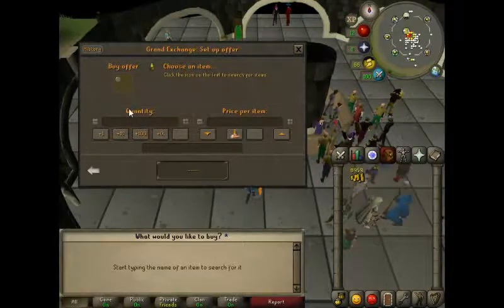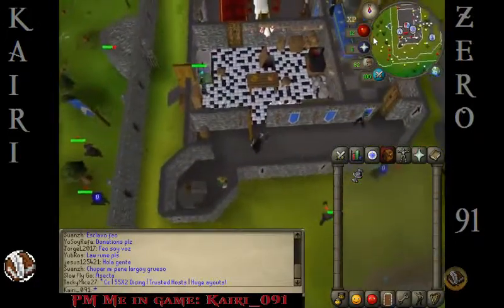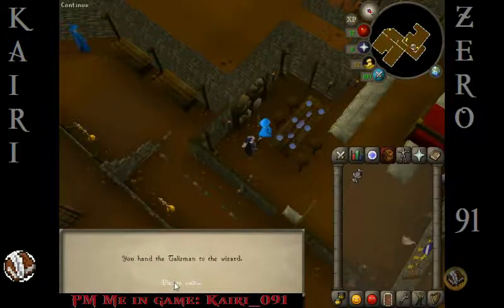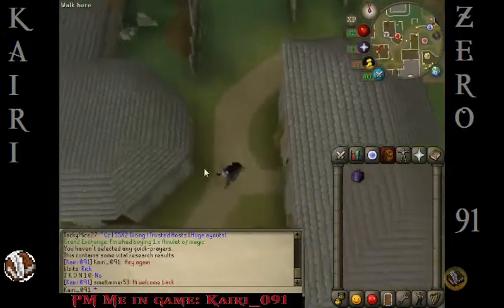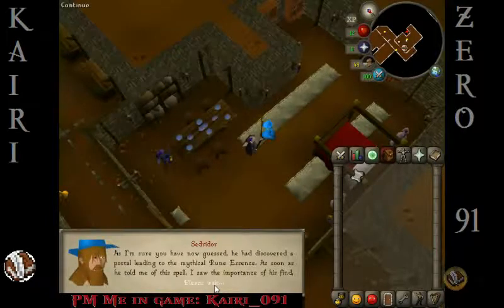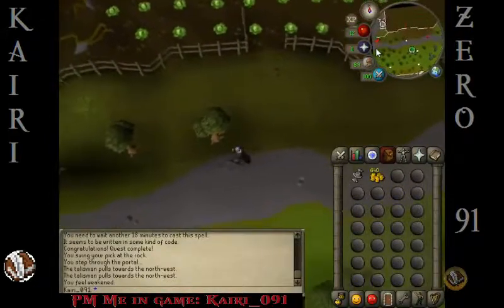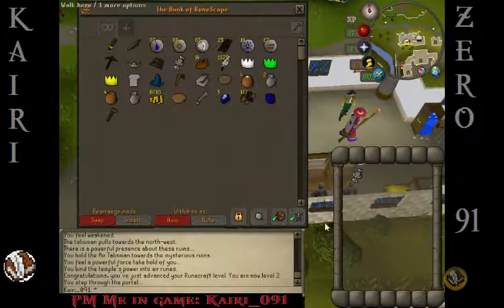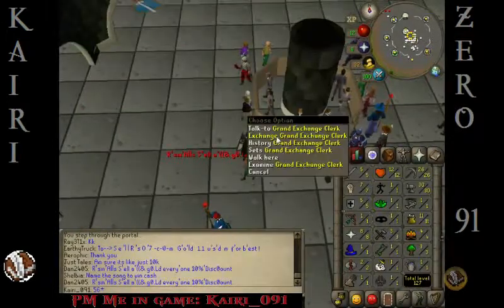Let's Play Old School RuneScape ep08 - Rune Mysteries Quest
Let's Play Old School RuneScape Rune Mysteries Quest